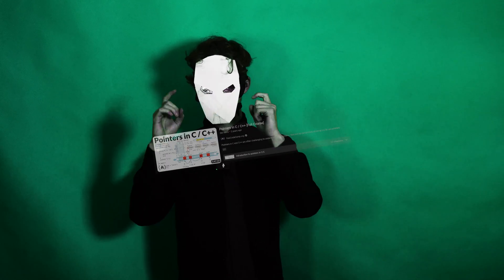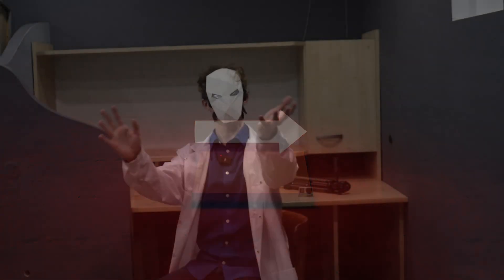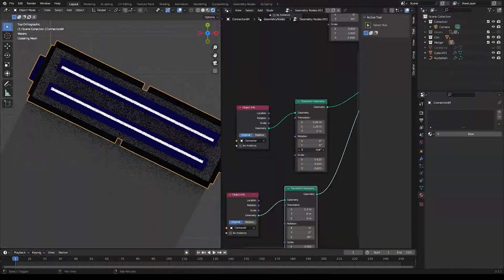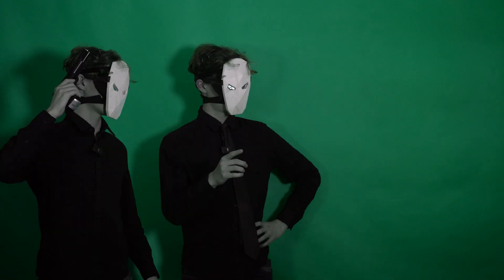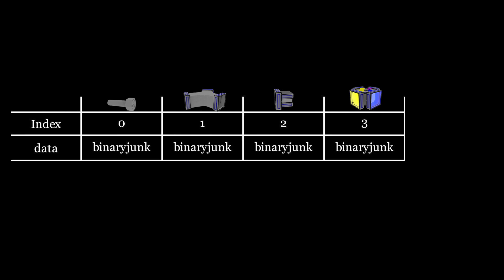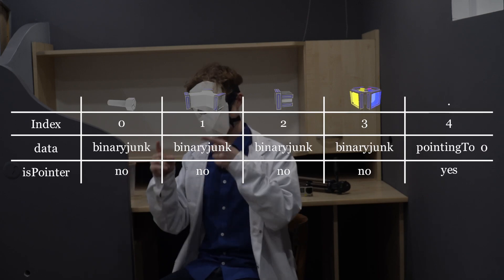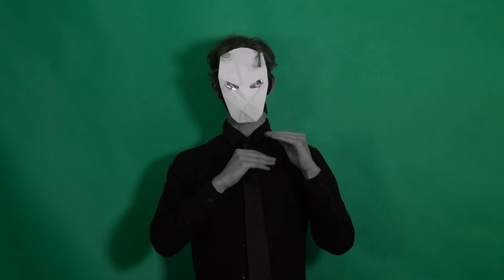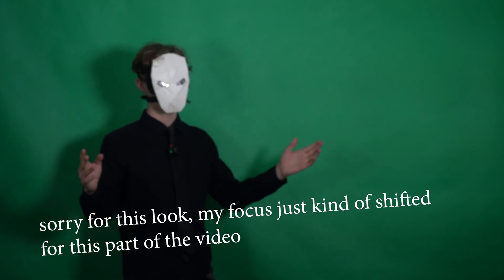Explaining one of the most advanced concepts in programming with no programming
(In case the site don't work, use the direct link)

Once again I'd like to thank sodaguyz for allowing me to use their music in my video, here are the links:

Disclaimer: 00:00
The animation intern problem: 00:33
Why pointer: 01:36
pointers in reality: 02:40
Outro: 03:30